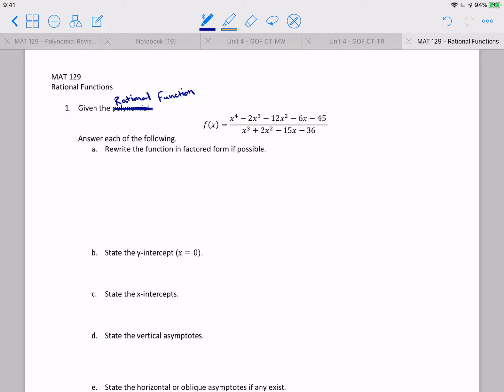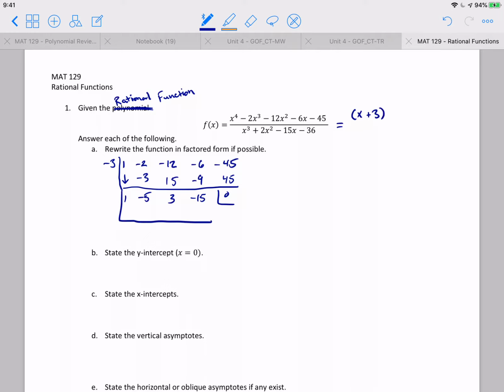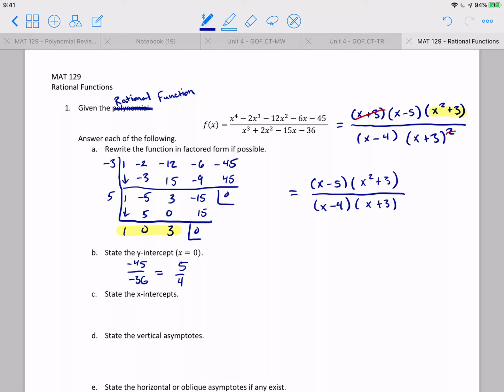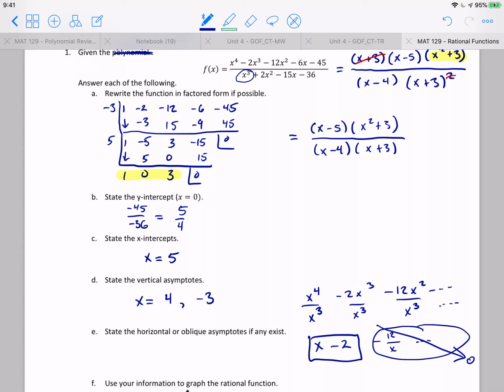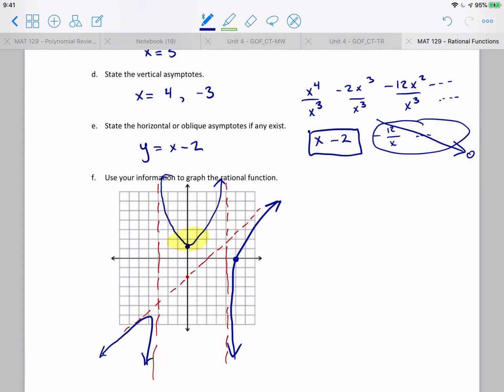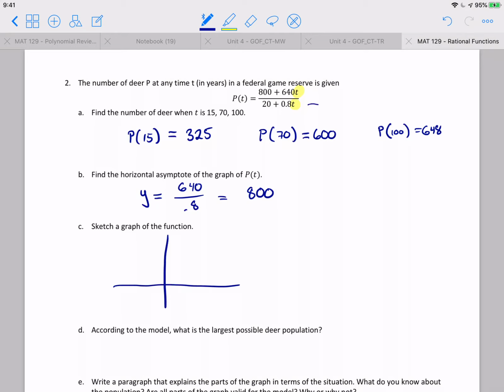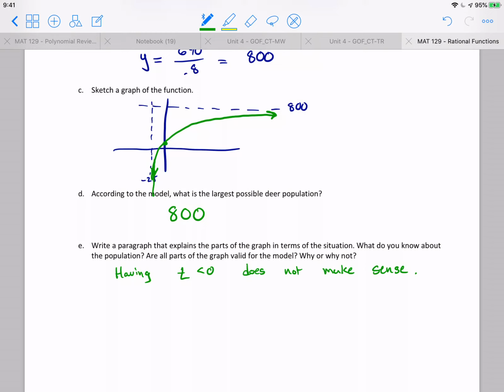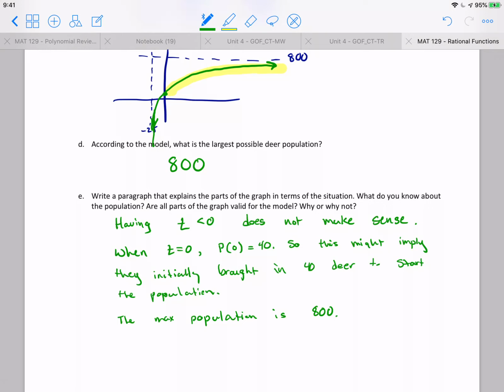Rational Functions Review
Here is a video solution to a ration functions review sheet.